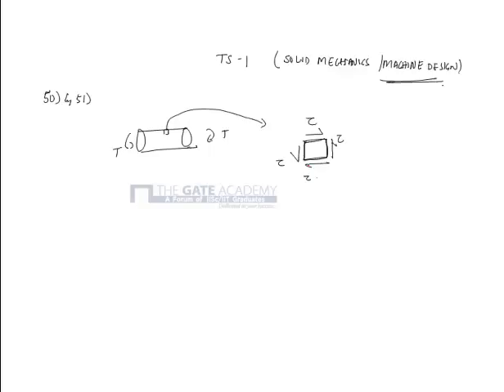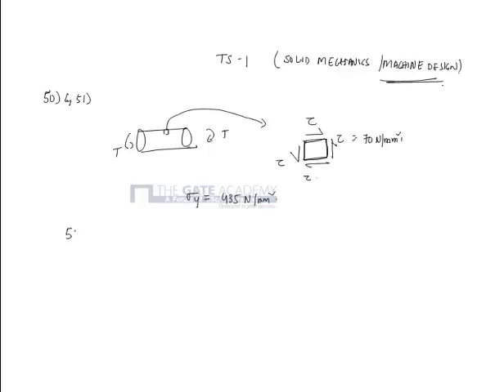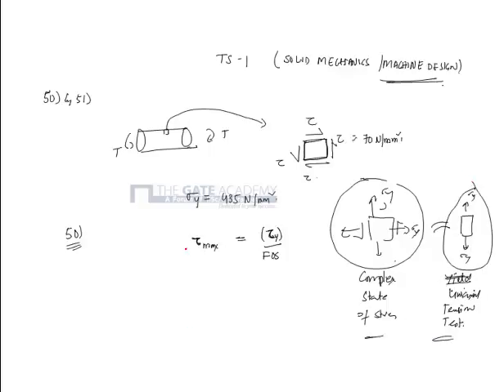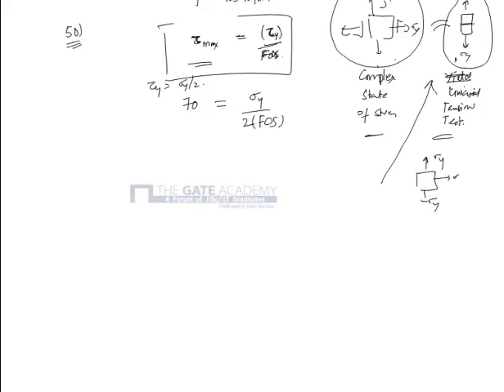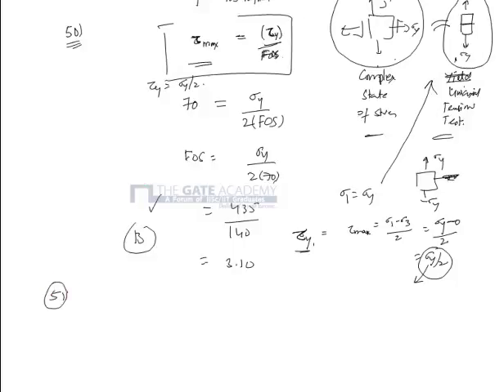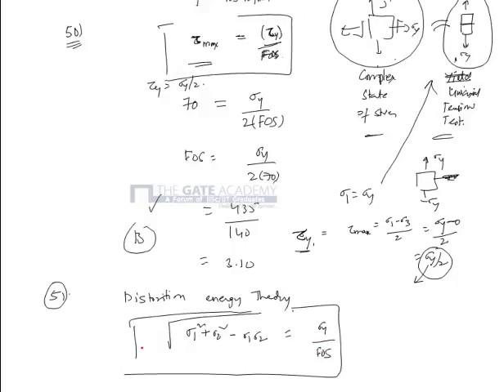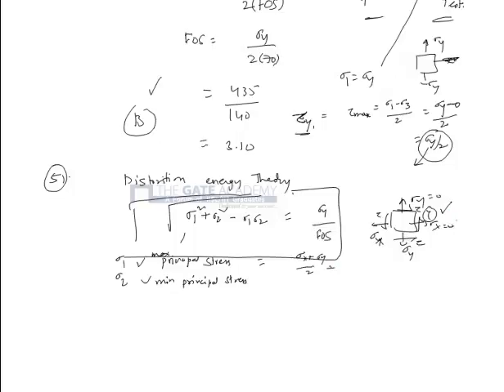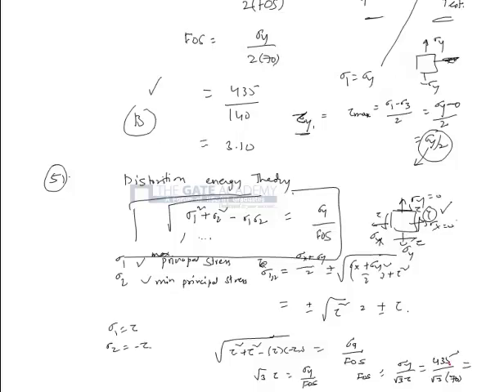ME_TS1_QNo_(50_51)MD.mp4